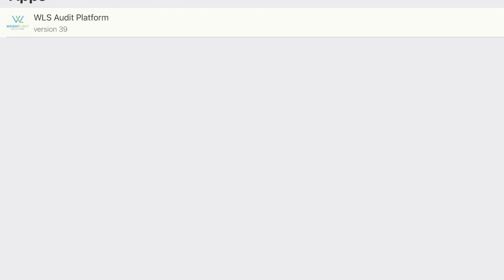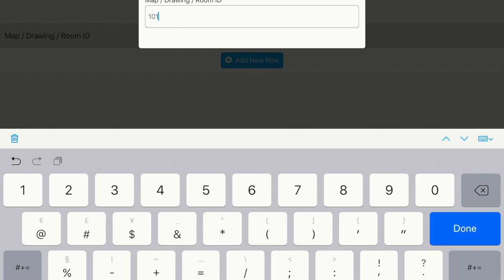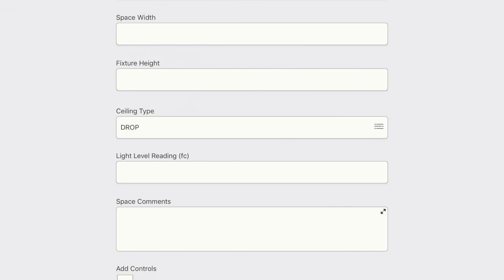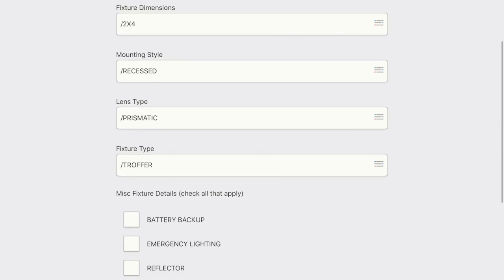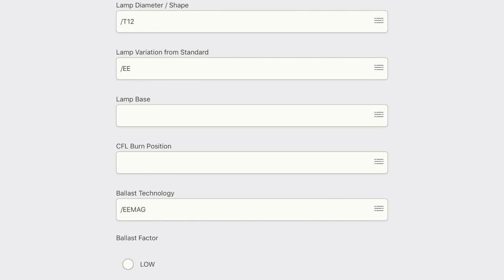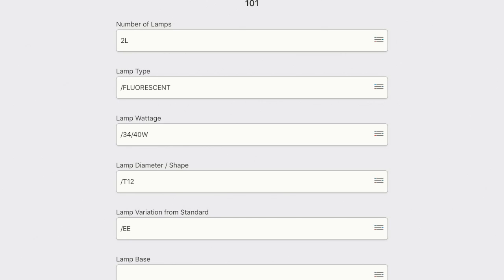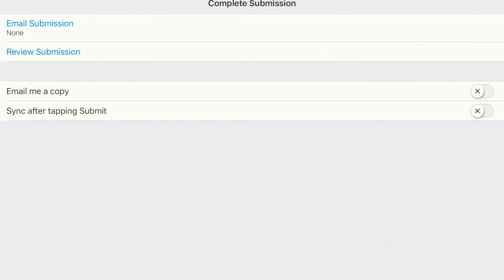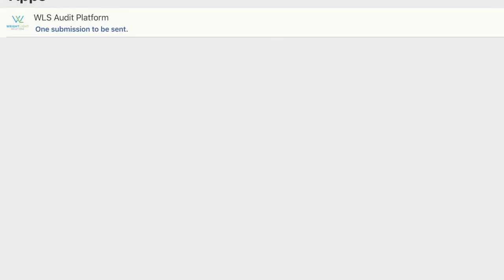WLS Lighting Audit Platform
See how simple and comprehensive a lighting audit platform can be.